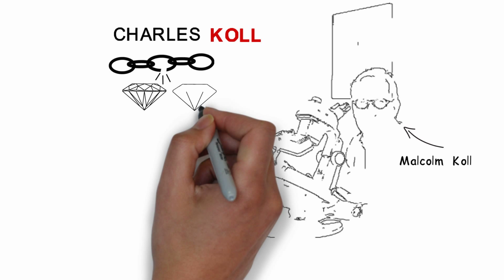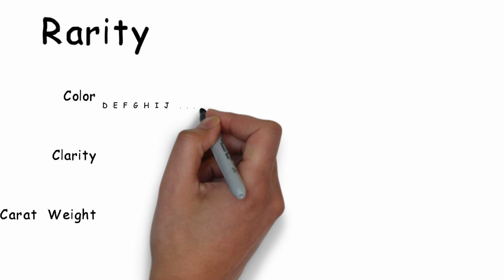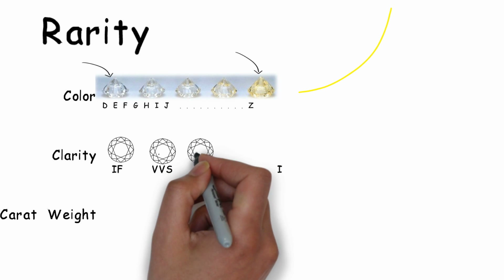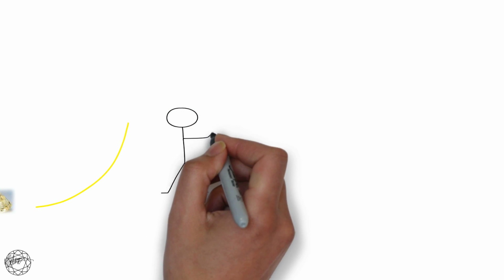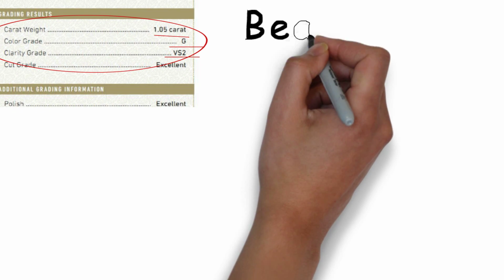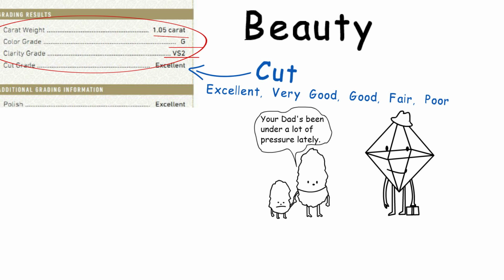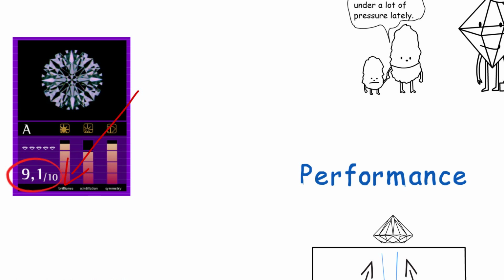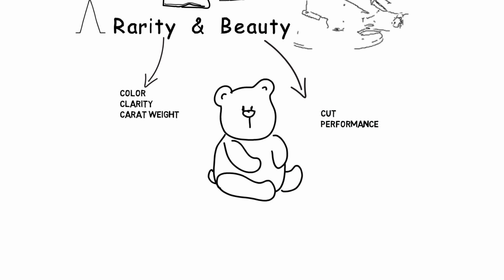Diamond Value Explained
Have you ever wondered why there is such a huge discrepancy between diamond prices in what seems to be the same diamond. Watch this video to find out why buying a diamond based on a certificate alone will put you at a disadvantage.